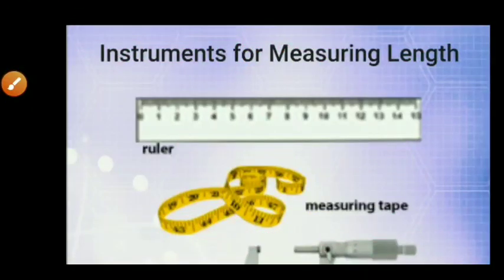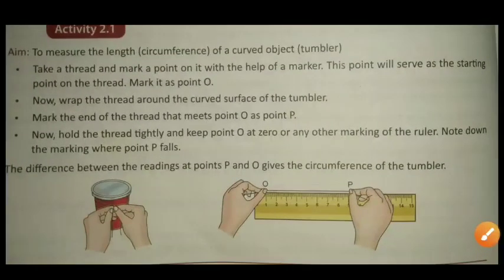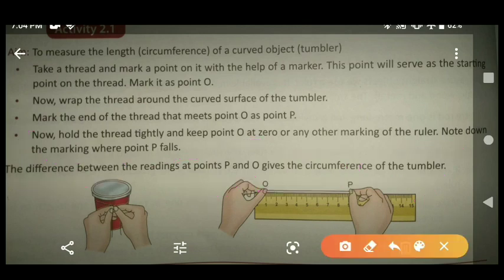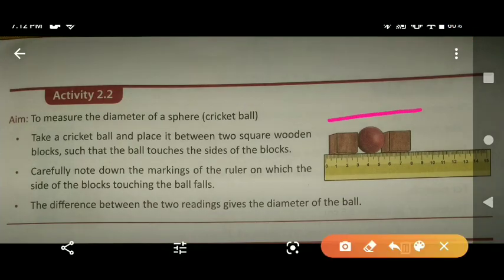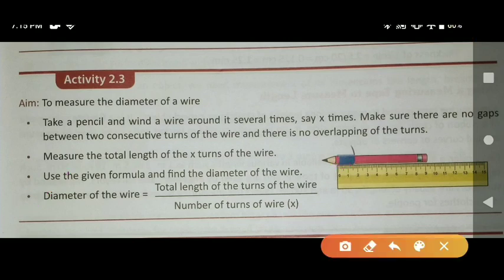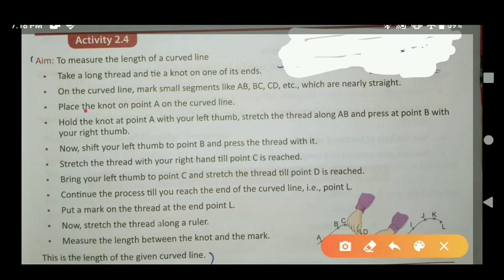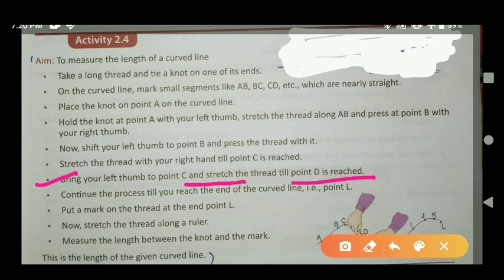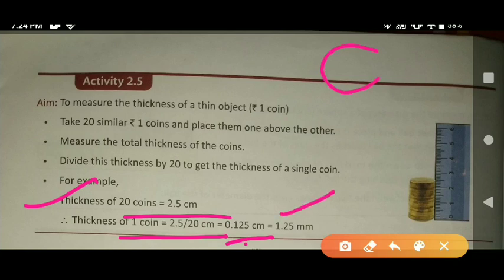VI Phy ch 2 Part 3